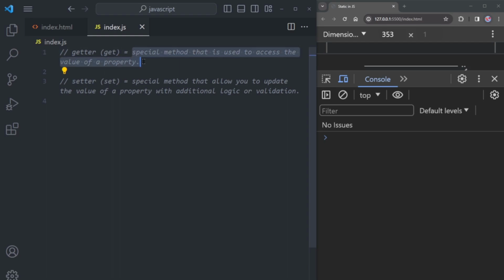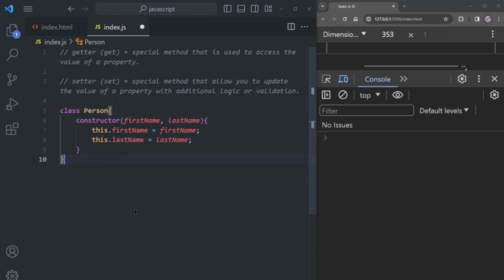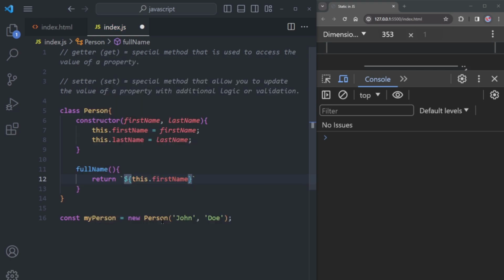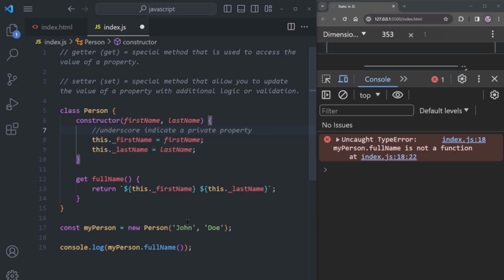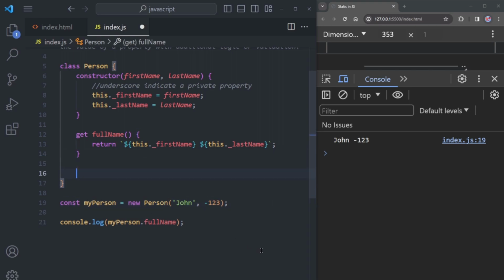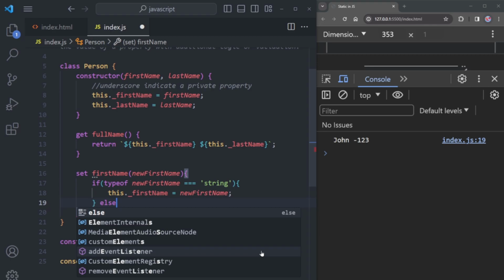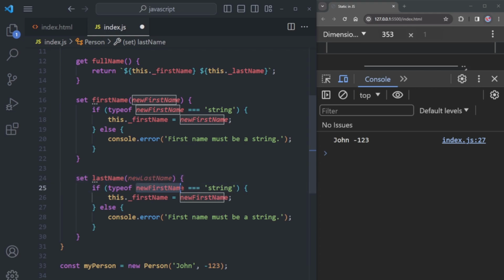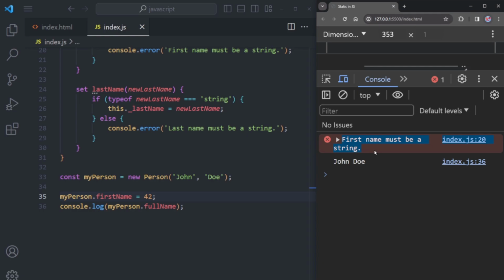Getters & Setters in JavaScript #40 | JavaScript Tutorial